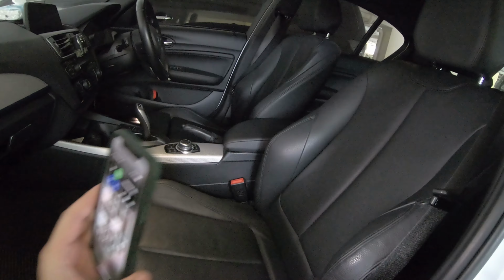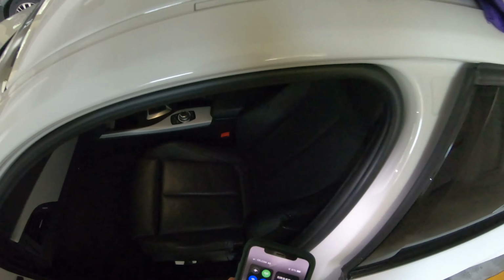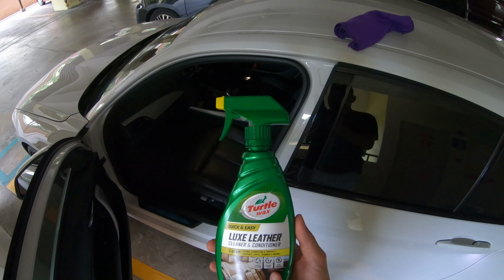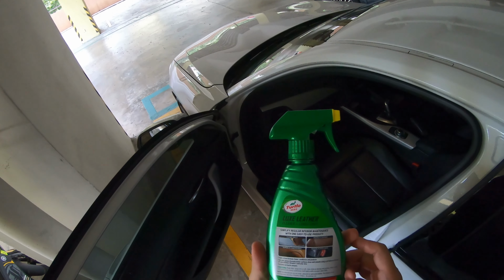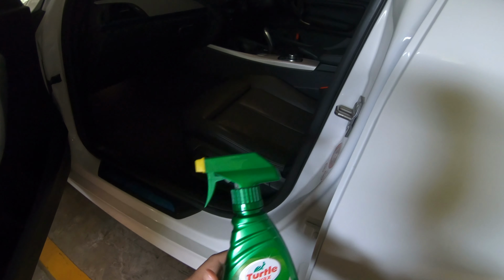BMW F20 Leather Cleaning